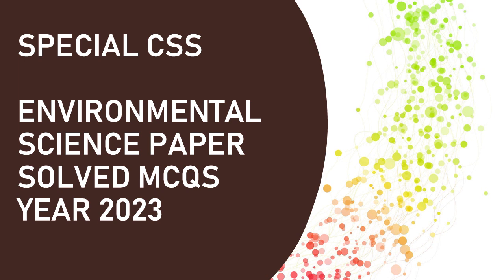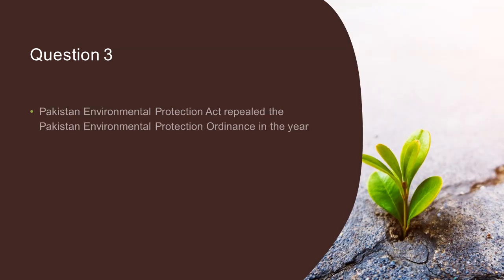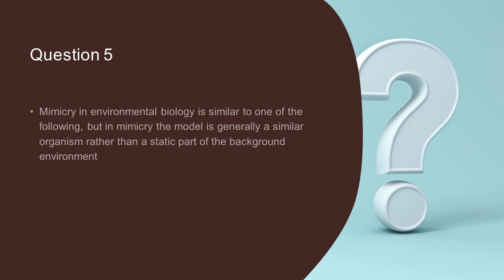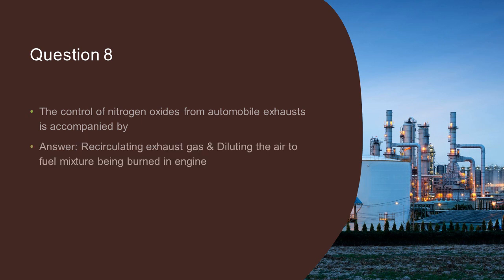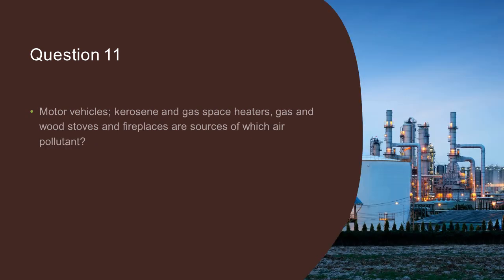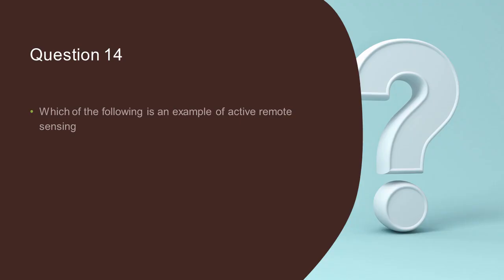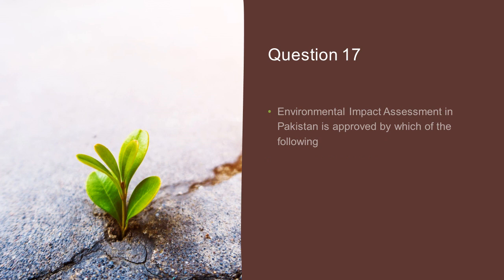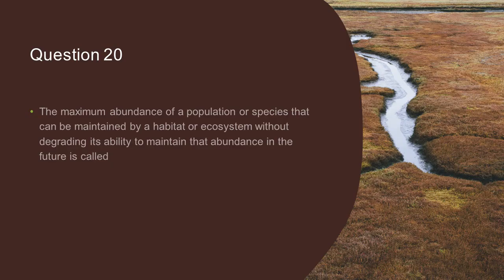Special CSS ENVIRONMENTAL SCIENCES Paper Solved MCQs Year 2023 || Obejctive Part